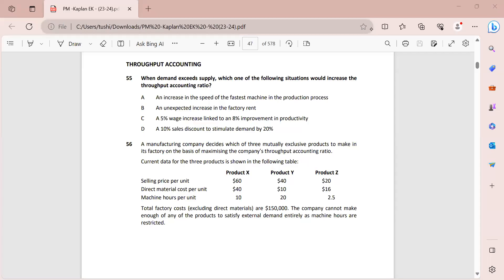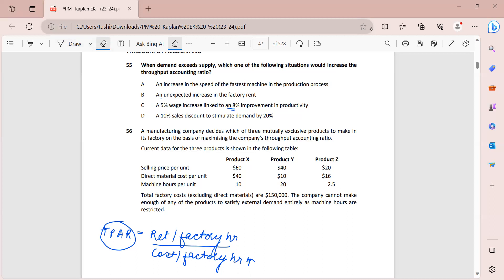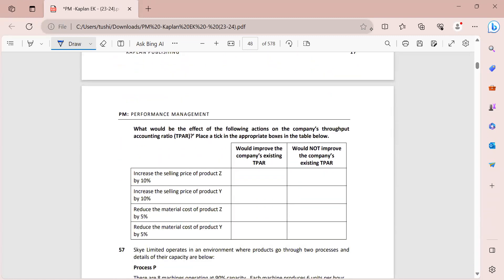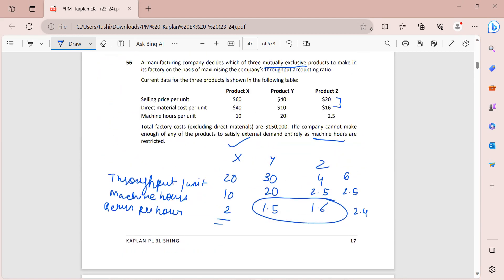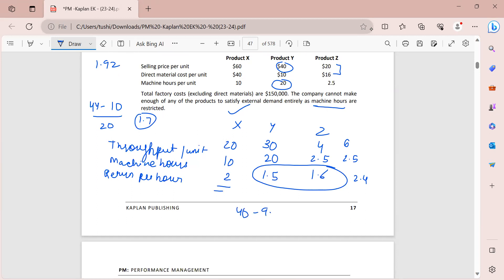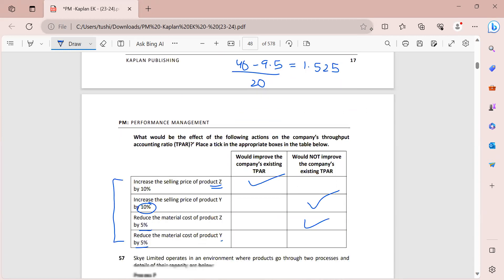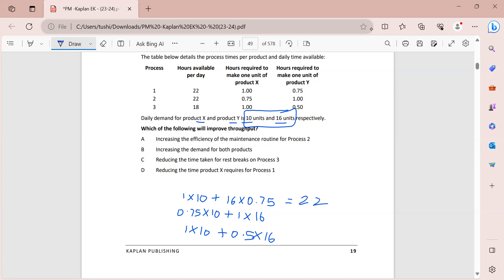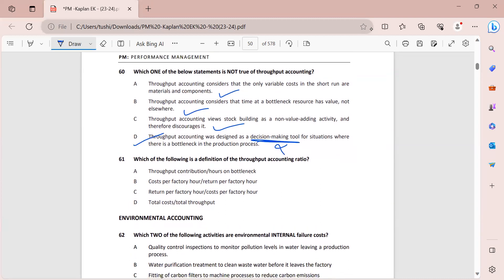ACCA PM | Throughput Accounting | SECTION A | KAPLAN KIT | @beingacca​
We at BeingACCA are bringing to you topic-wise video solutions of PM Kaplan Kit Section A questions.

Do consider following us on our Instagram page where we post ACCA related content regularly.